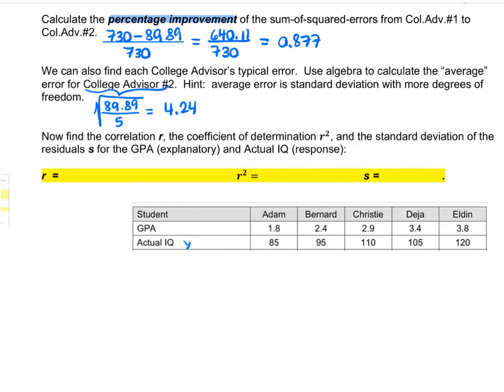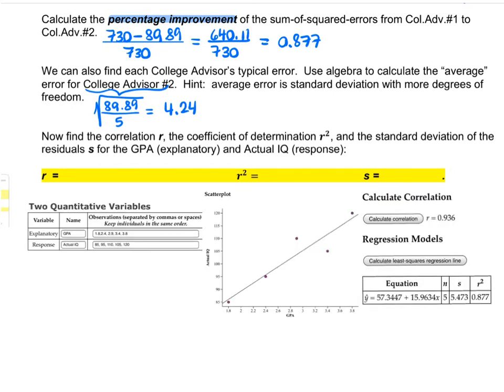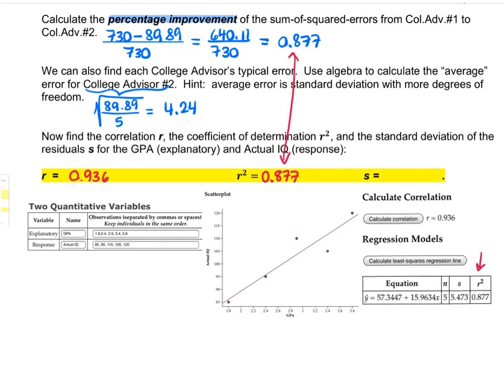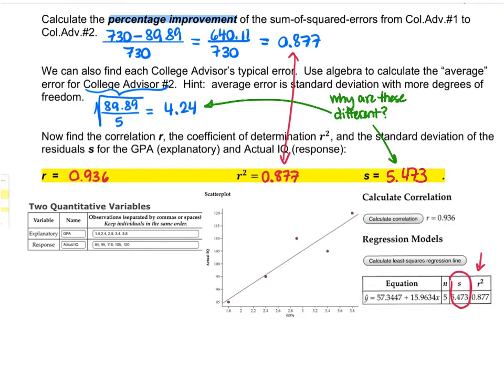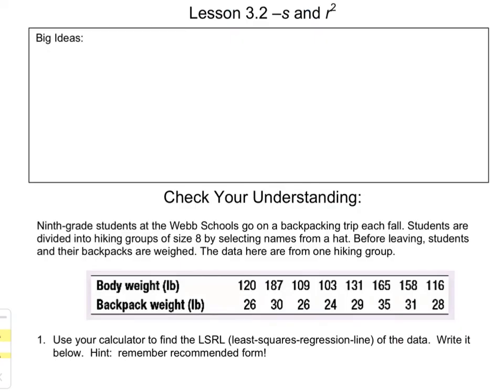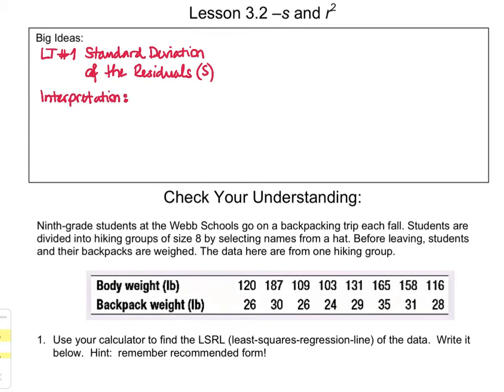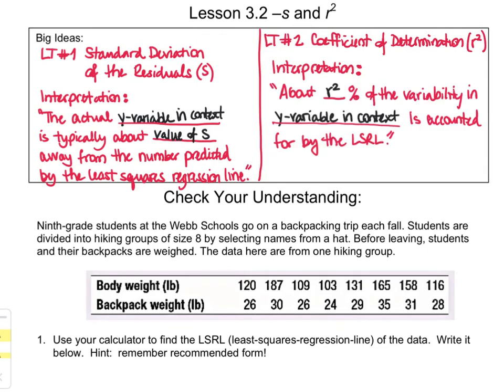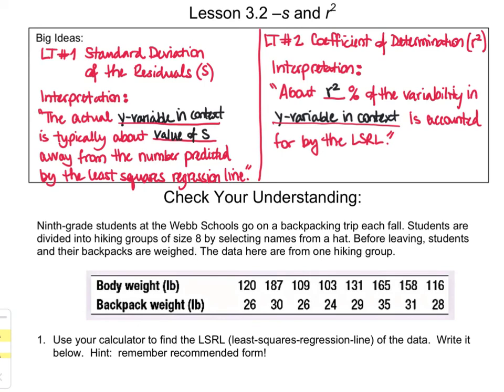Finishing up 3.2 can you guess my IQ